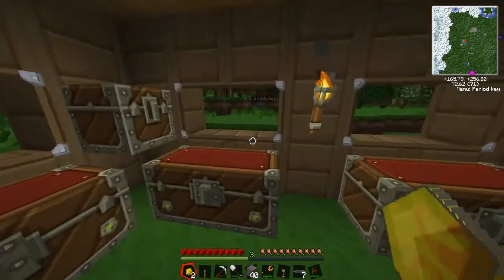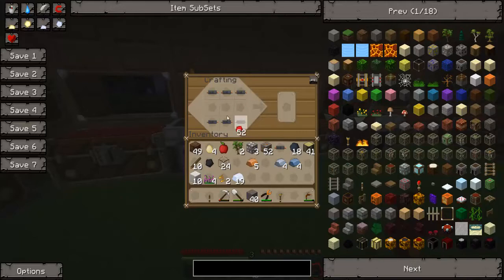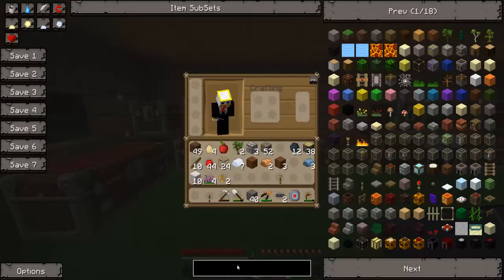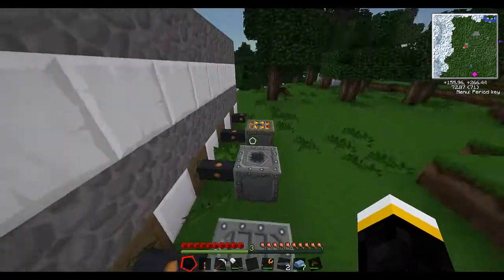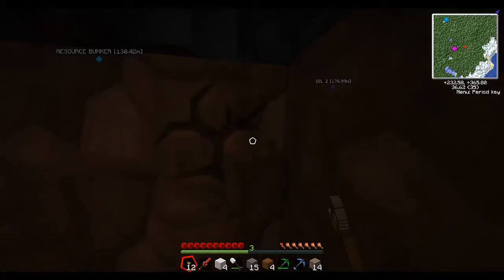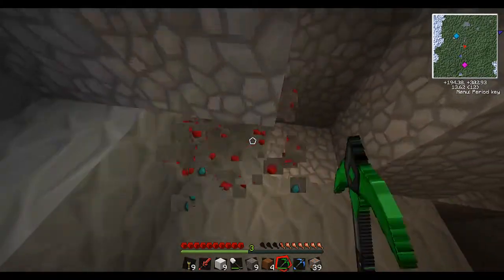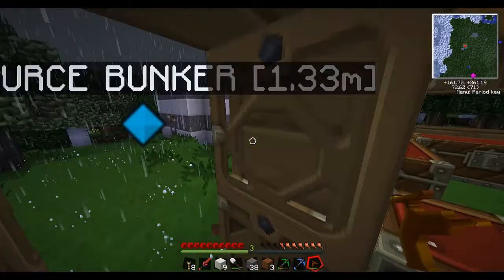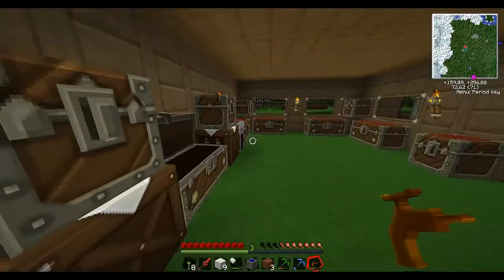Tekkit: Part 7 - Solar Power!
IMPORTANT: The sound on this video is slightly out of sync, I am not sure why, but it will be fixed, it is only a fraction of a second out, so I hope it doesn't affect things that much. :)

I hope you guys enjoy the episode!